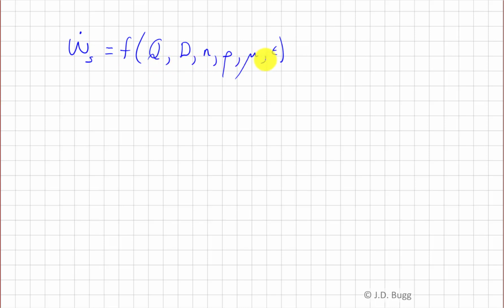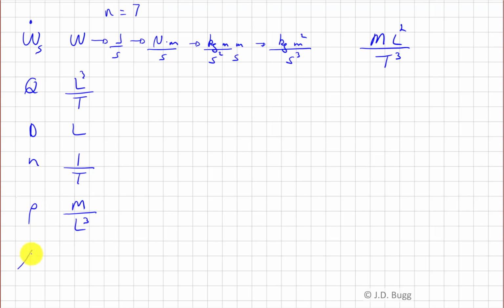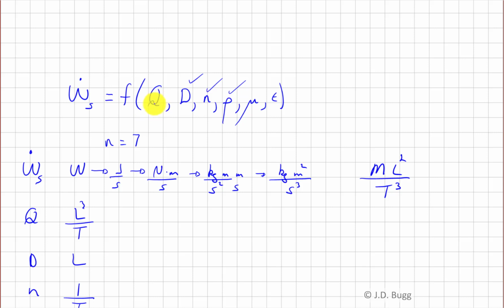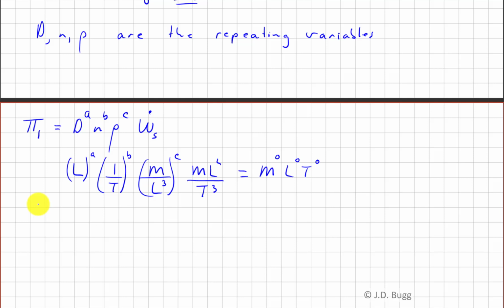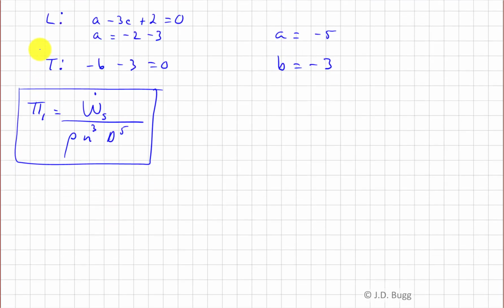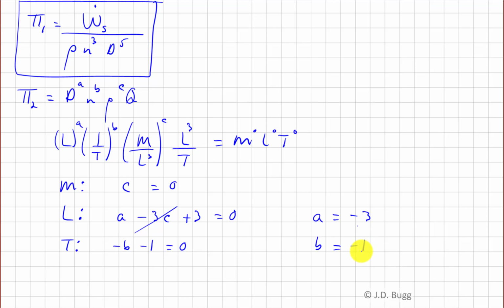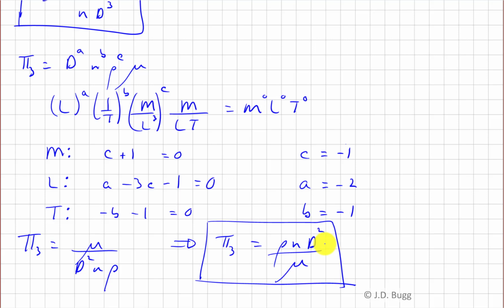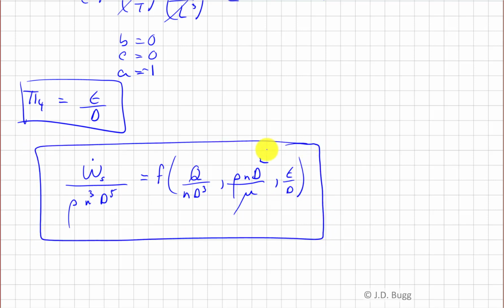Dimensional Analysis - Pump Power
This example uses the Buckingham-Pi Theorem to develop the pump power scaling parameter.